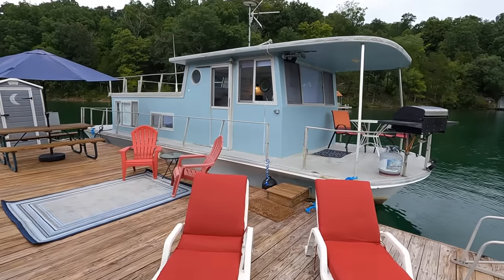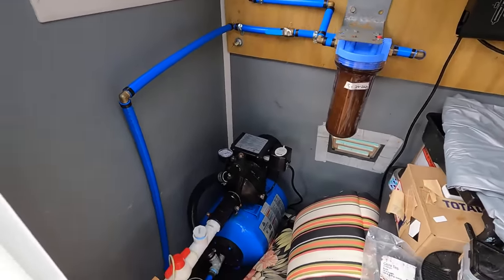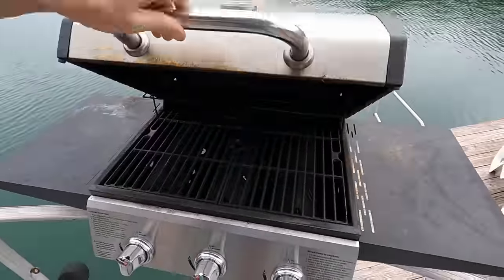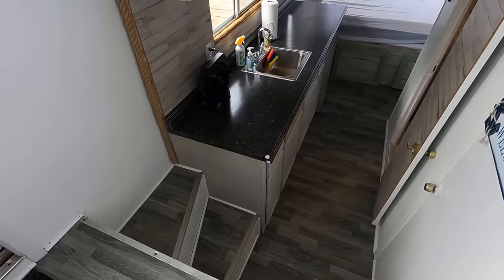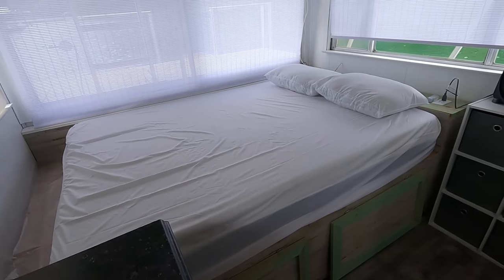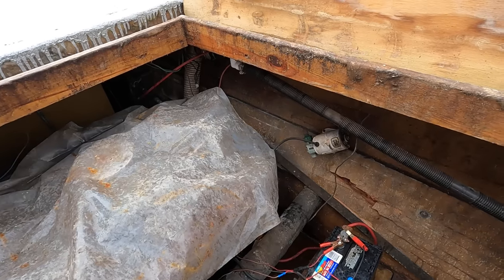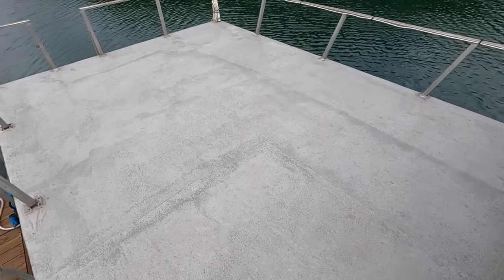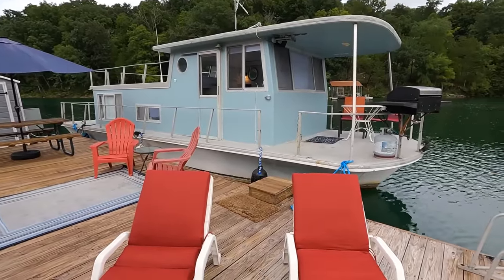9 x 21 Floating Cabin/1971 SilverQueen Fiberglass Hull Houseboat & Dock on Norris Lake TN - SOLD!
This 9 x 21 Floating Cabin/1971 Silver Queen 12 x 35 Fiberglass Hull Houseboat & 12 x 37 Dock For Sale on Norris Lake Tennessee features Approx 194/sqft of Interior Living Space that houses a Queen Bed & a Convertible Bench (to Sleep 4), a Bathroom with a Vanity Sink, Marine Head with Waste Holding Tank, & a Walk-In Shower, a Large Pantry/Storage Closet, plus Under-Floor Storage, a Galley Kitchen is equipped with a Stainless Sink, a Magic Chef Under-Counter Fridge & Magic Chef Microwave, while an Approx 15 Gallon Water Heater is housed in the engine room. Onboard Entertainment is provided by a 15" HDTV with DVD Player and AM/FM/CD Stereo with an Interior & Exterior Speaker while a 6000BTU Window Air Conditioning Unit provides onboard comfort. The Covered Patio at the bow features a Rail-Mount Gas Grill plus a Table with 2 Chairs and a Swim Platform with a Fold-Down Swim Boarding Ladder is located at the Stern, while the attached 12 x 37 Dock features a Deeper Swim Boarding Ladder, 2 Lounge Chairs, 2 Adirondack Chairs, a Picnic Table with Solar Lighted Umbrella, and a Small Storage Shed that Houses a Water Maker System that can provide year round water when onboard. This TVA Registered Floating Cabin has a Transferable Mooring Location with Shore Power.
SOLD!
for similar listings that are still available for purchase!